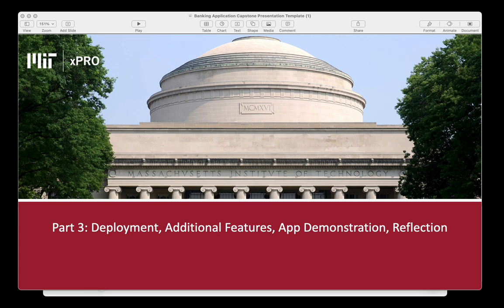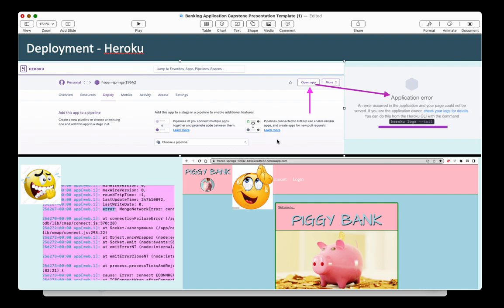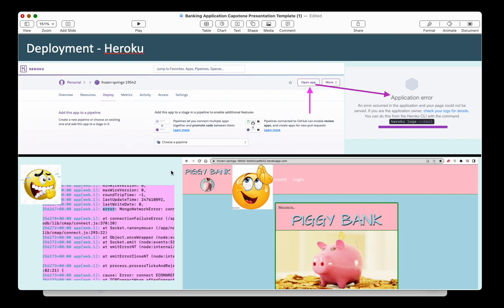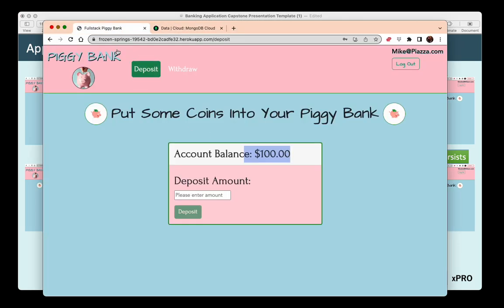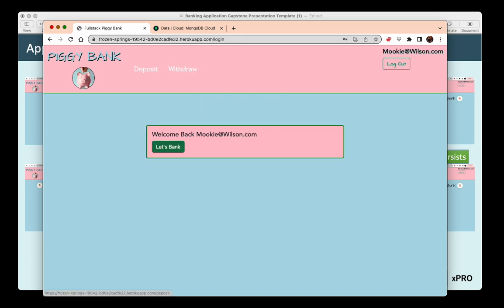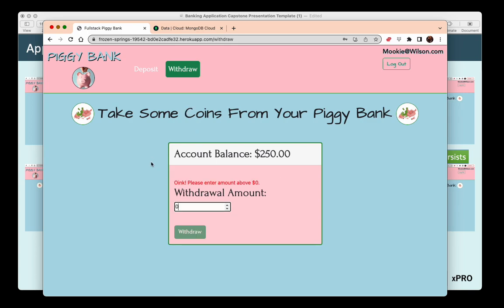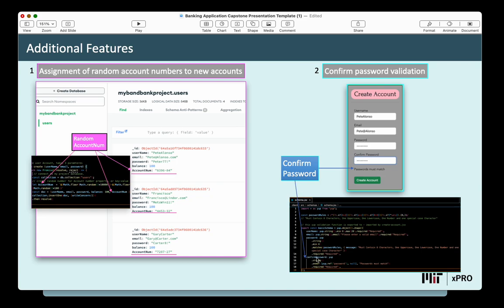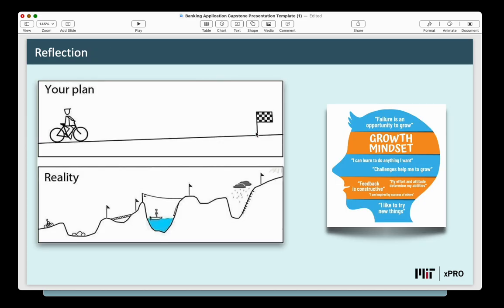Michael Ross Presentation Video #3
Part 3: Deployment, Additional Features, App Demonstration, Reflection